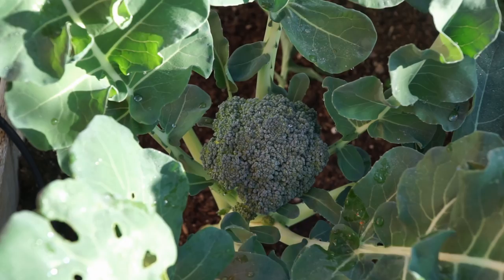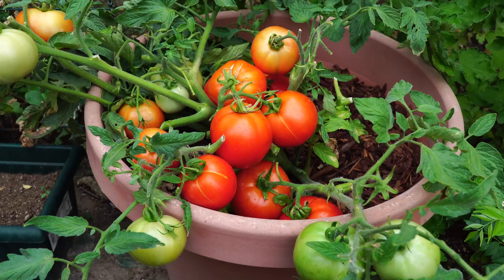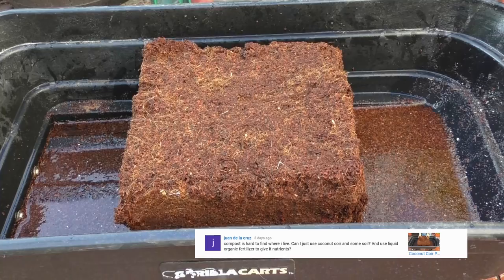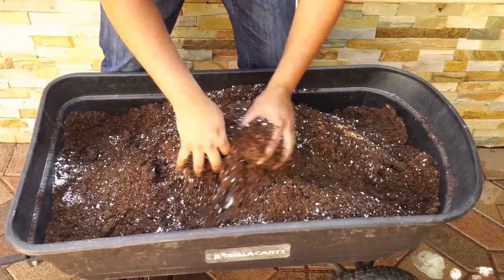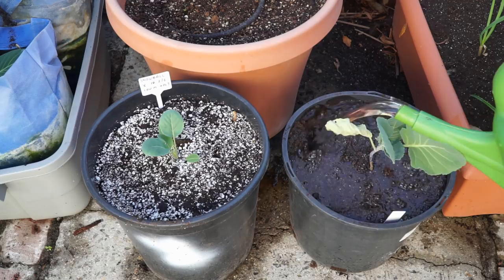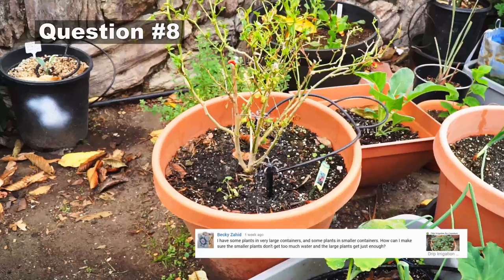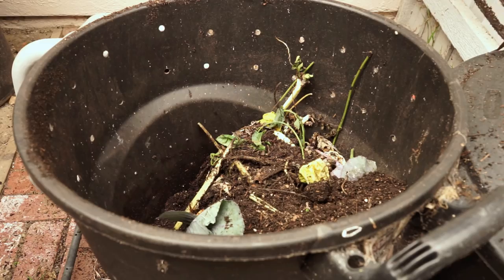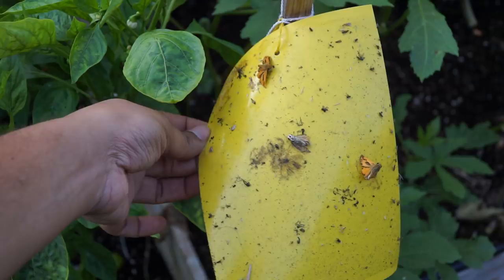Top 10 Gardening Questions Answered! Garden Questions & Answers Session 3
In this Session 3 of Gardening Q&A, we answer some of your questions related to gardening in general. Although I cannot respond to each question, a handful of questions are selected in our garden Q&A episodes.

Gardening Q & A episodes like this one help gardeners like you ask garden questions and we try to answer those gardening questions by providing answers. These garden answers are illustrated by footage and science behind gardening So this is the garden answer to all your gardening questions!